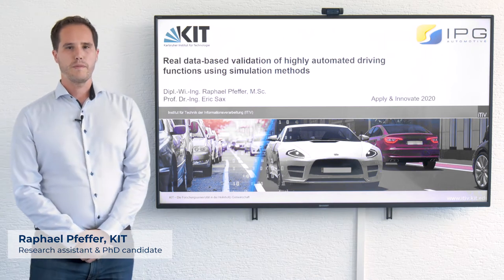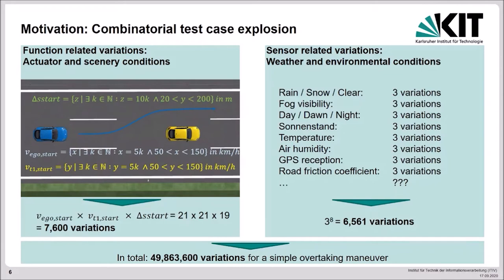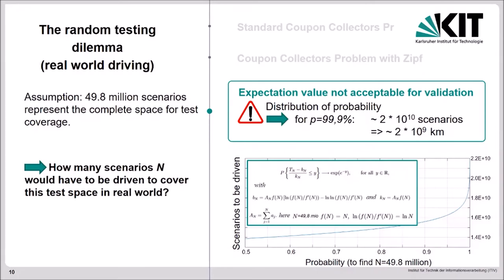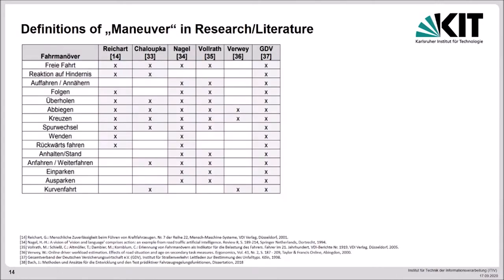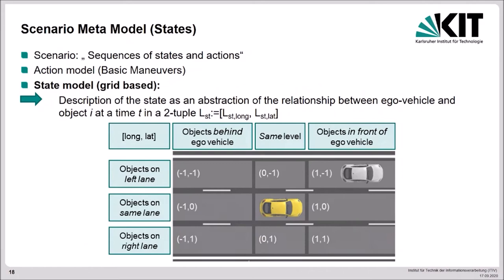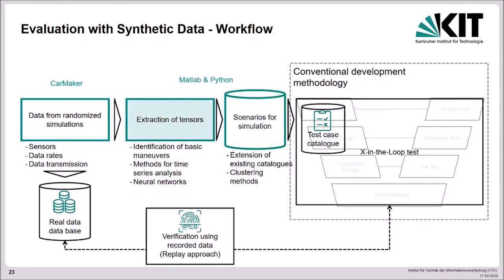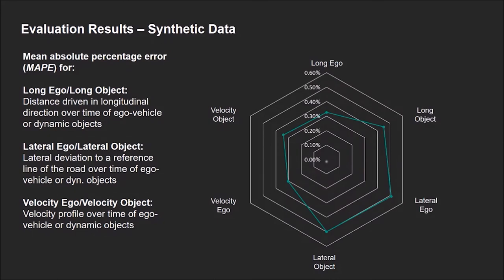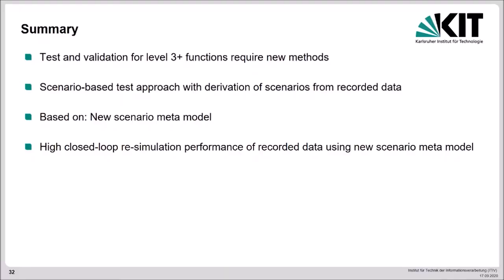Real Data-Based Validation of Highly Automated Driving Functions Using Simulation Methods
Apply & Innovate – TECH WEEKS:
TECH WEEK 2 | Autonomous Vehicles, From Validation to Homologation

Full title of the presentation: Real Data-Based Validation of Highly Automated Driving Functions Using Simulation Methods
Speaker: Raphael Pfeffer, Karlsruhe Institute of Technology (KIT)